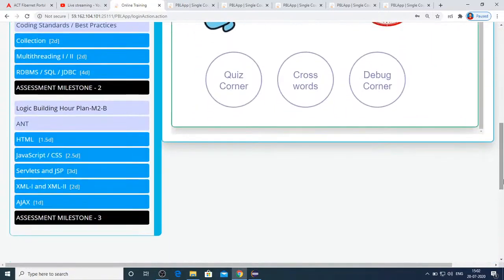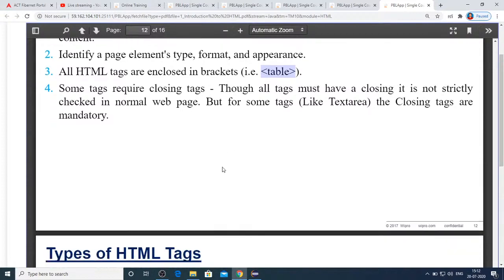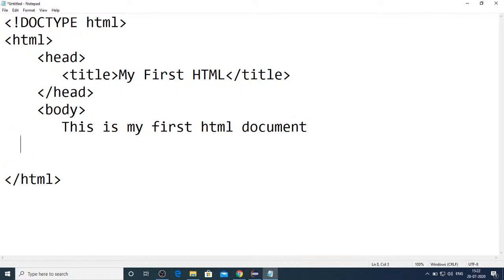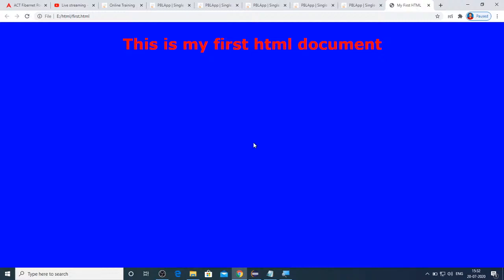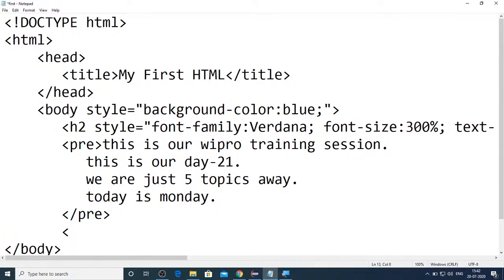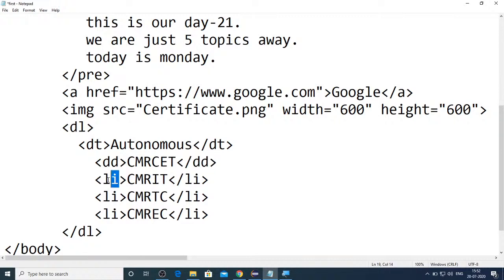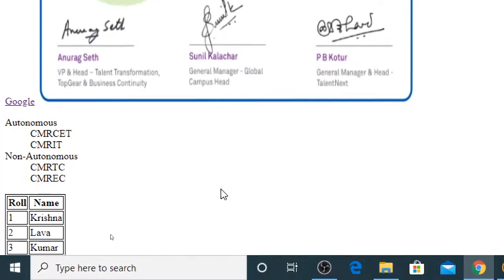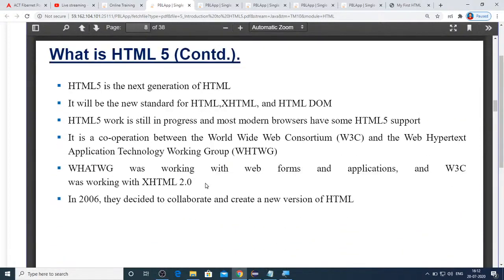Day 21 | Java PRP Training | Wipro TalentNext | PJP | PBL